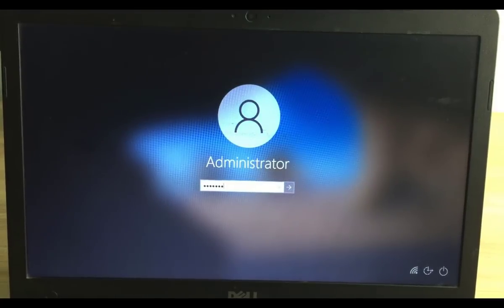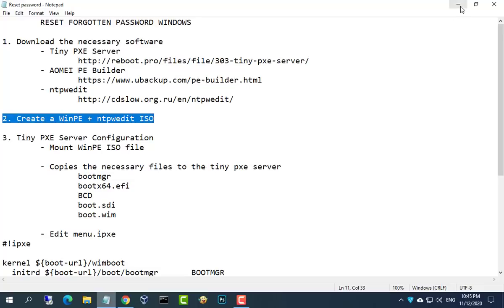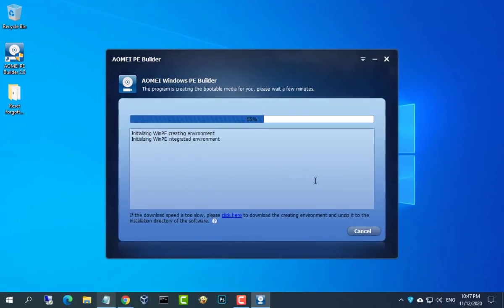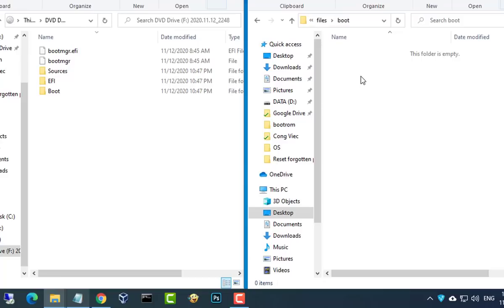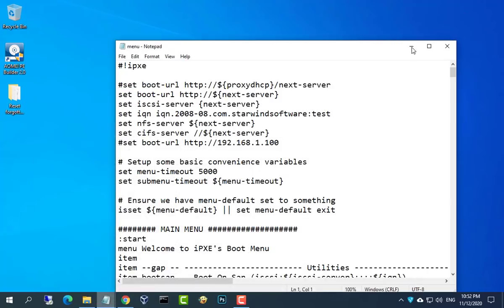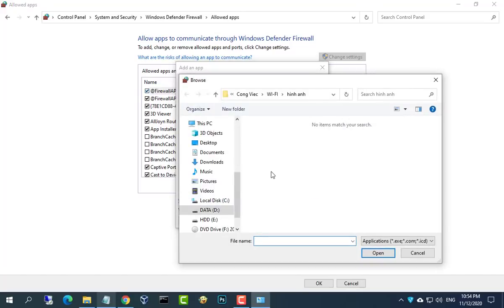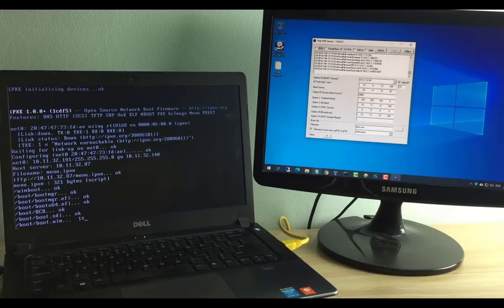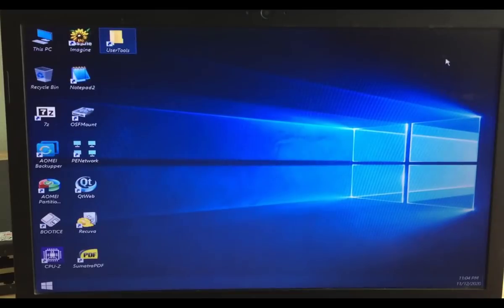How to reset forgotten Windows password using another computer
RESET FORGOTTEN PASSWORD WINDOWS
1. Download the necessary software
 - Tiny PXE Server
2. Create a WinPE + ntpwedit ISO
3. Tiny PXE Server Configuration
- Mount WinPE ISO file
- Copies the necessary files to the tiny pxe server
  bootmgr
  bootx64.efi
  bootmgr.efi
  BCD
  boot.sdi
  boot.wim
- Edit menu.ipxe
#!ipxe

4. Allow Tiny PXE Server through Firewall
 At Control Panel\System and Security\Windows Firewall\Allowed apps
  - Add entry for pxesrv.exe
 Click "Online" to launch pxesrv
5. Boot your PC from network and reset password